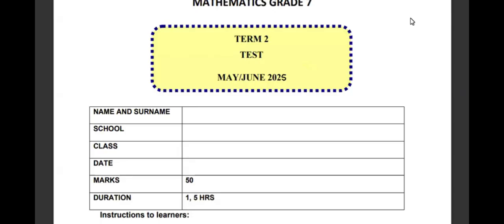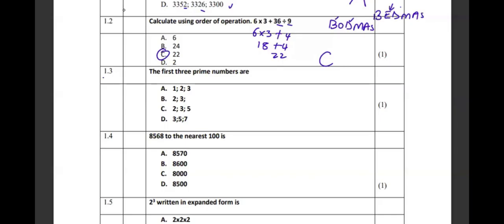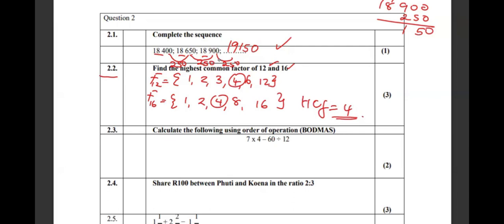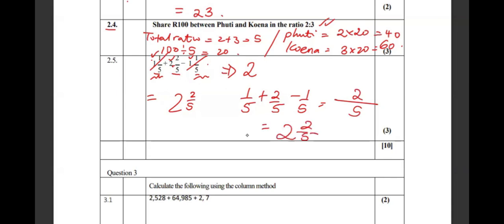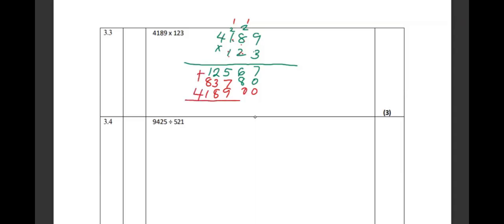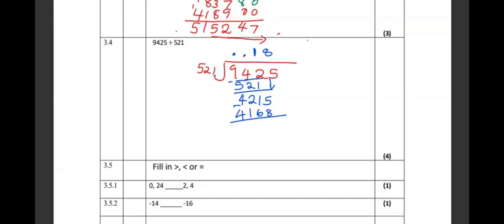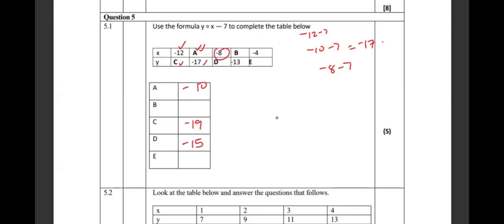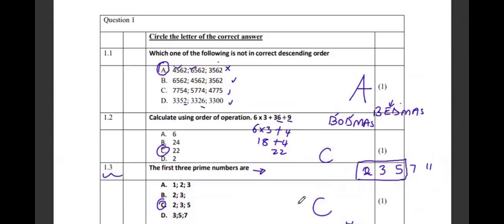2025 MATHEMATICS PAPER GRADE 7 JUNE EXAM GET ANSWERED: 2025 MATHEMATICS PAPER GRADE 7 JUNE EXAM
2025  MATHEMATICS PAPER  GRADE 7 JUNE EXAM GET ANSWERED: 2025  MATHEMATICS PAPER  GRADE 7 JUNE EXAM